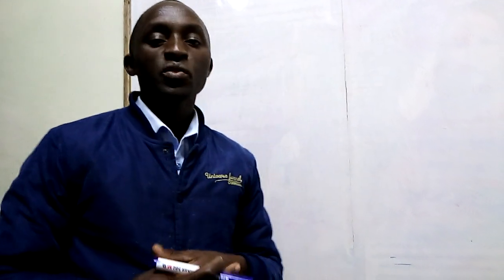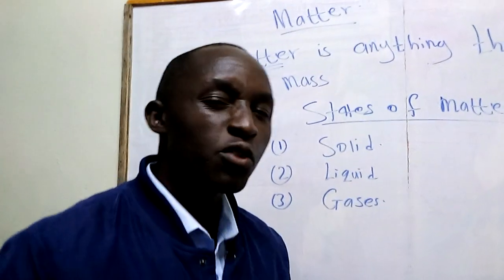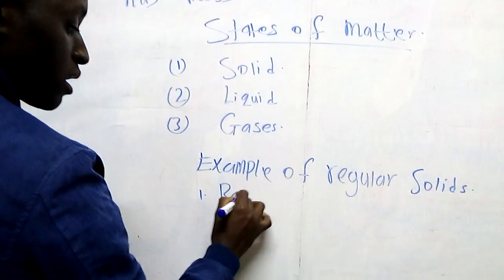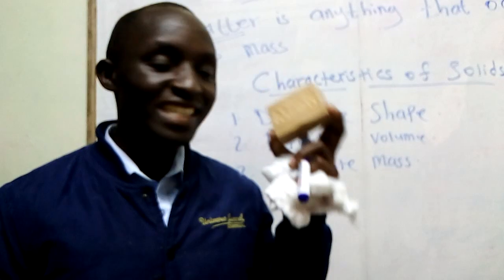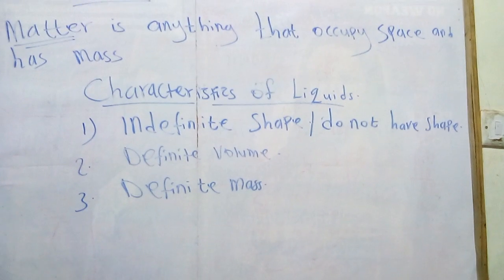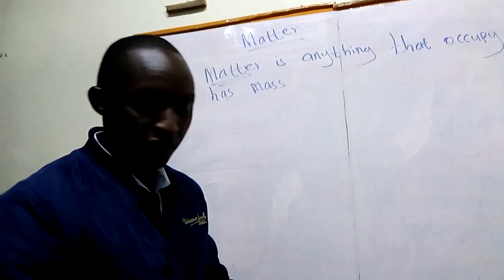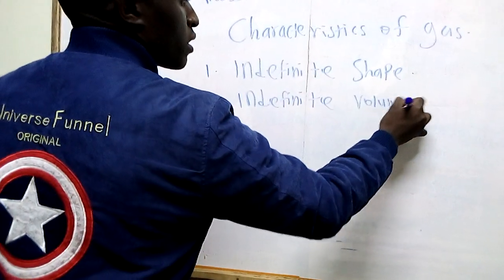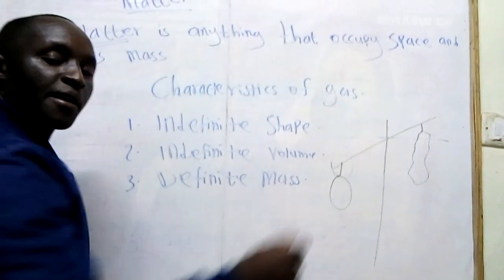matter in grade 4 ( science and environment)